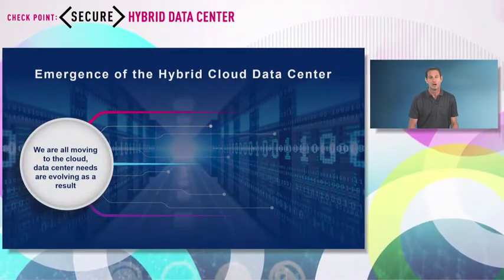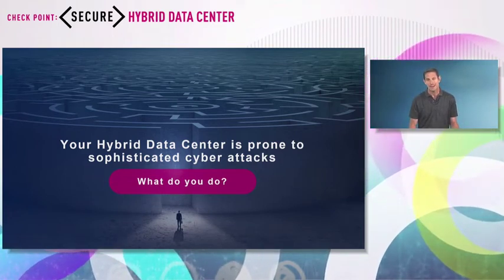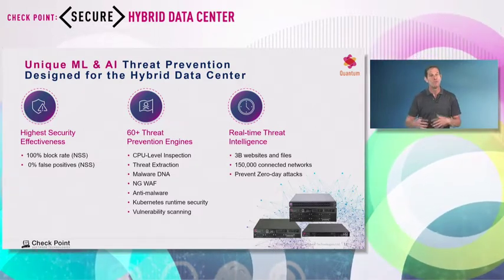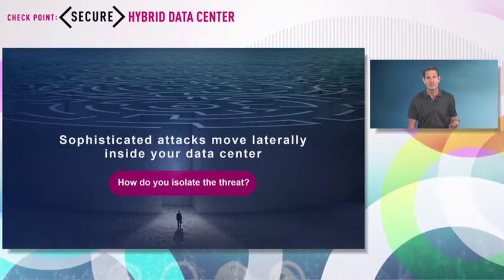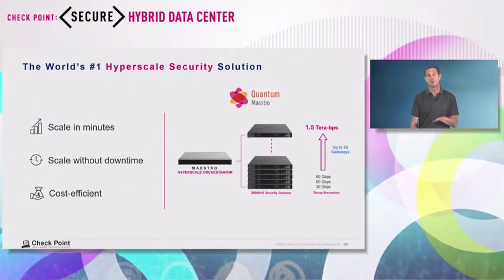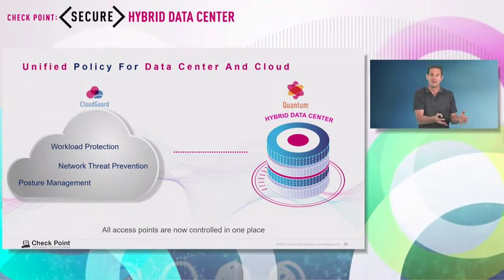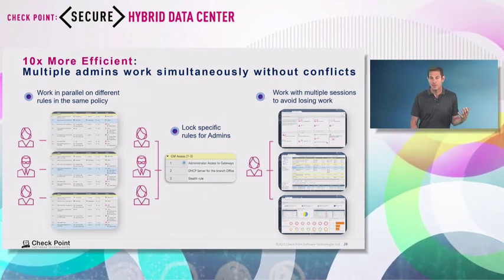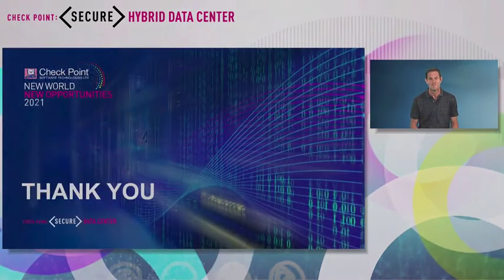Innovations that Transform Security for the Data Center, Network and Cloud - Itai Greenberg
In this session from Check Point: SECURE Hybrid Data Center, Itai Greenberg discusses innovations that will transform your organization's security for the data center.